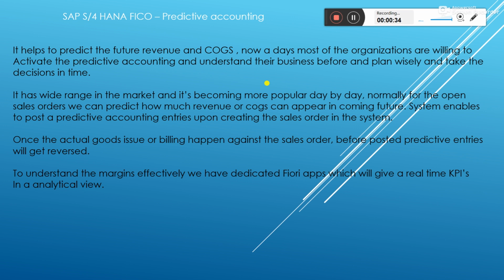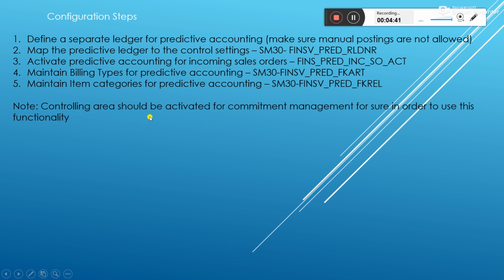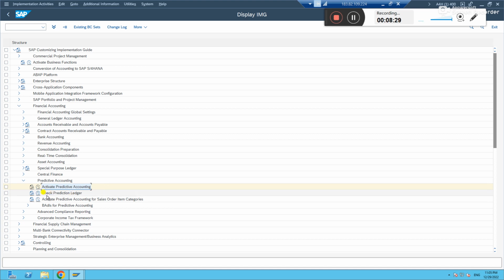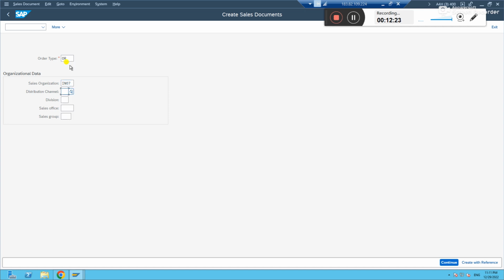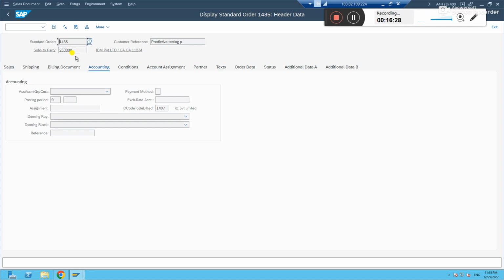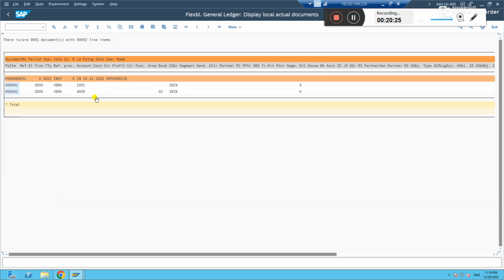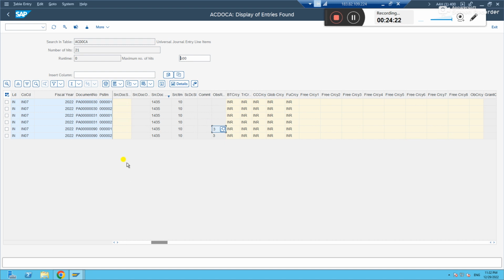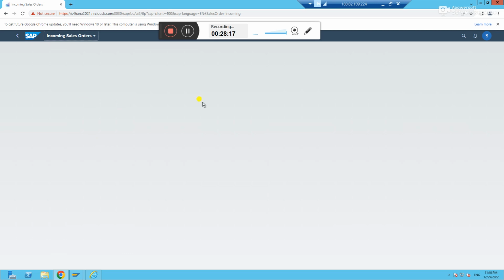SAP S/4 HANA FI-CO & SD | Predictive Accounting | Predictive Ledger